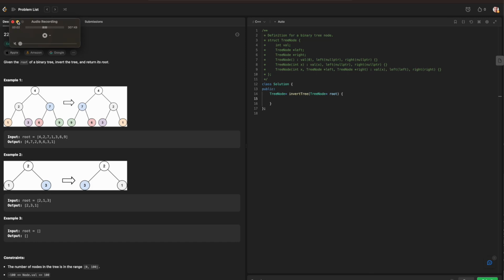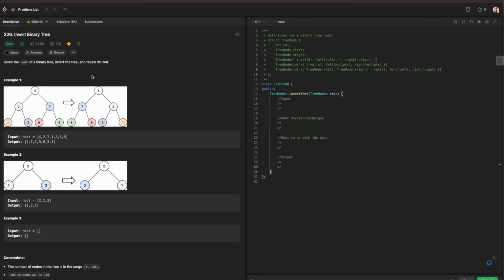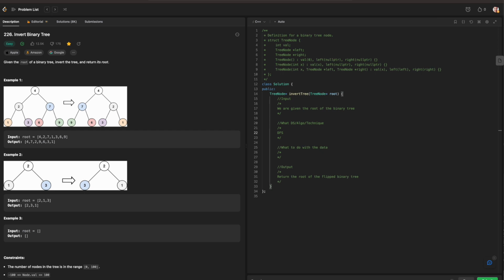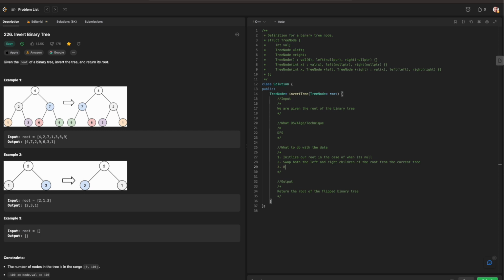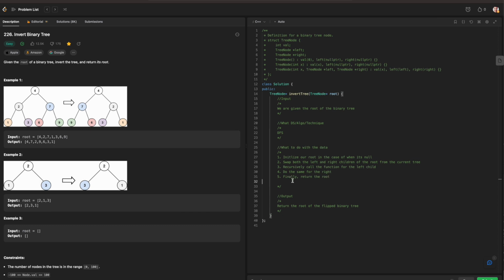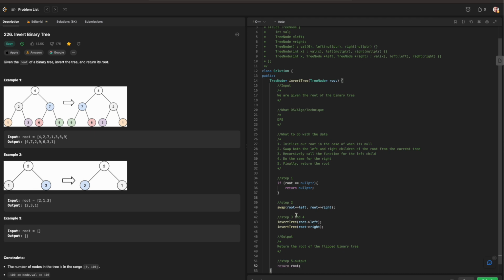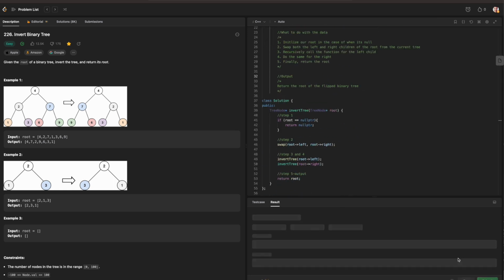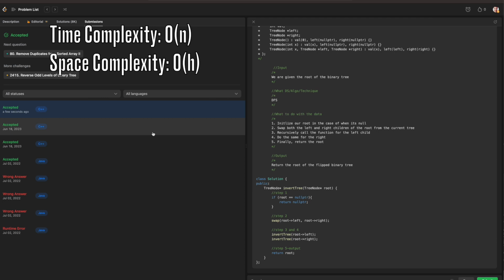Leetcode Blind 75 C++: Invert Binary Tree